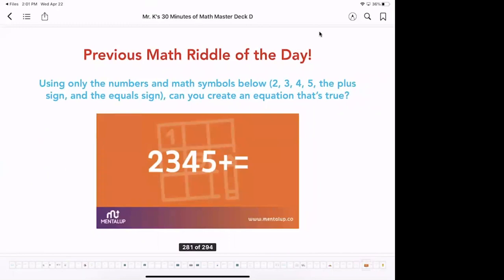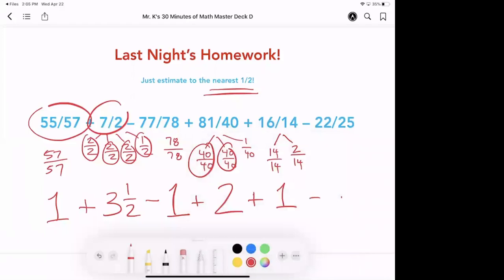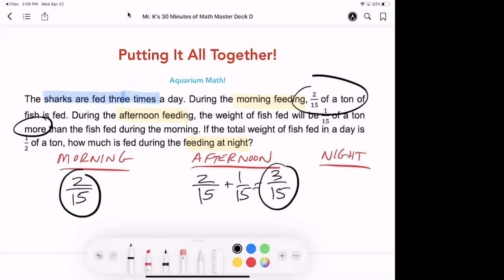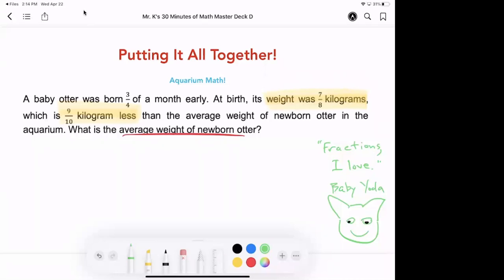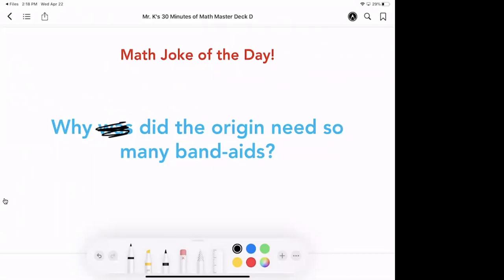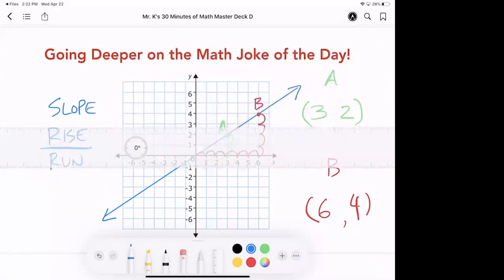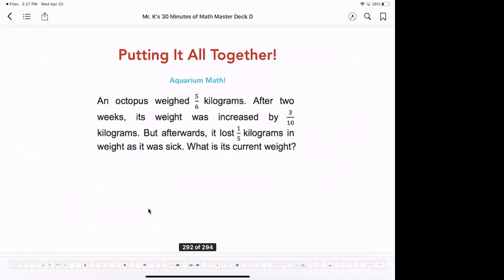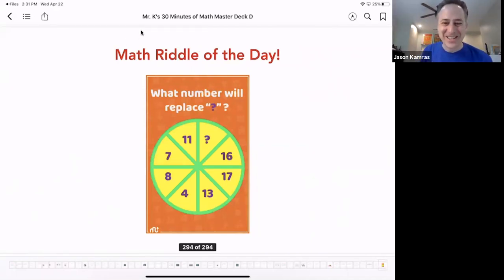Mr. K's 30 Minutes of Math - April 22, 2020